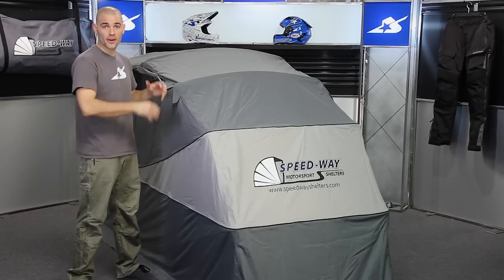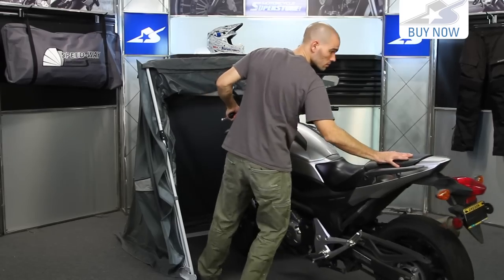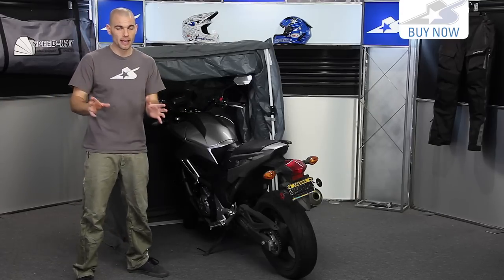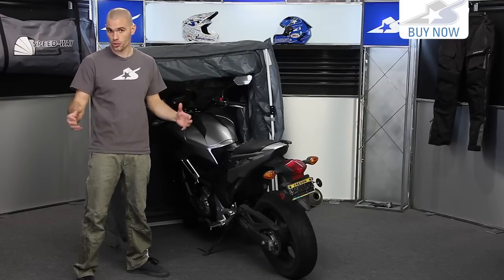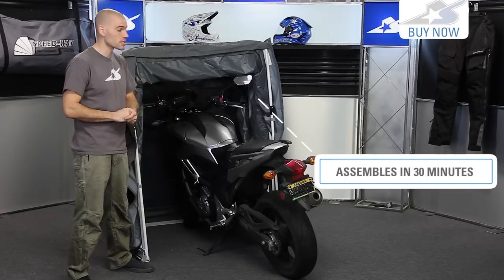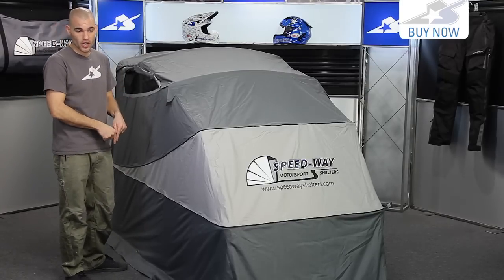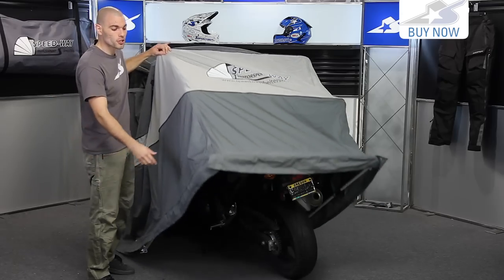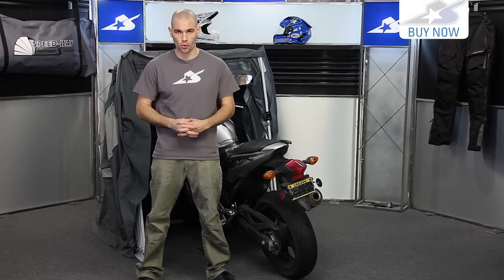Speed-Way Motor Shelters Motorcycle Cover | Motorcycle Superstore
Easily accessible and great for outdoors, Speed-Way Motor Shelters Motorcycle Cover is the real deal for people looking for a more permanent motorcycle cover. It is easy to assemble and took us just 30 minutes and after that it’ll take just seconds to lift up, roll your bike in and lift back down. Fully waterproof with taped seams, Speed-Way Motor Shelter’s Motorcycle cover can brave the elements with ease and also has tethers and places to stake it to the ground. If this motorcycle cover interests you then find out more about it

Colors: Grey (Shown)
Sizes: Standard/Sport, Touring